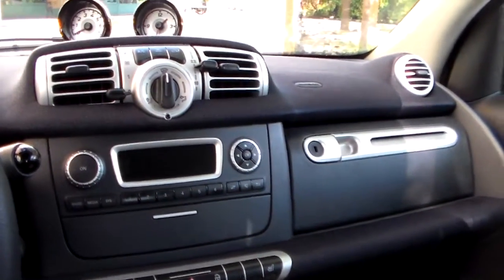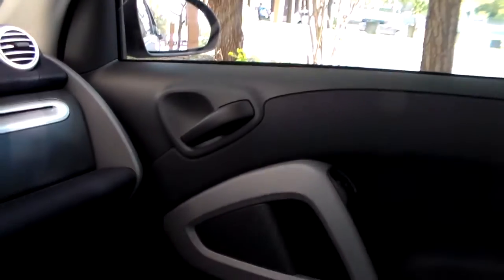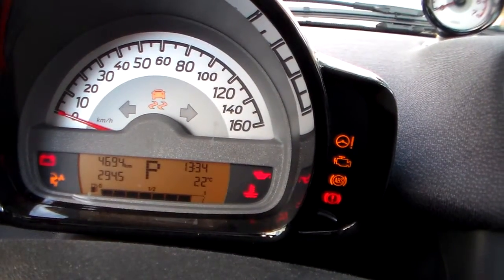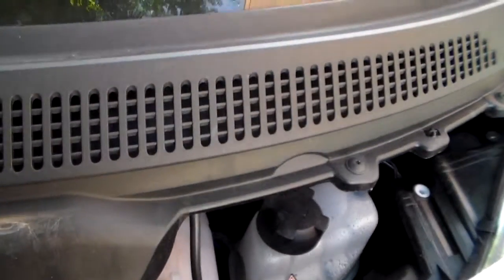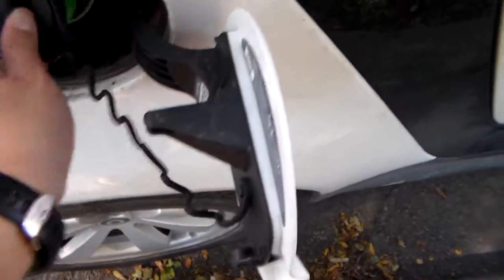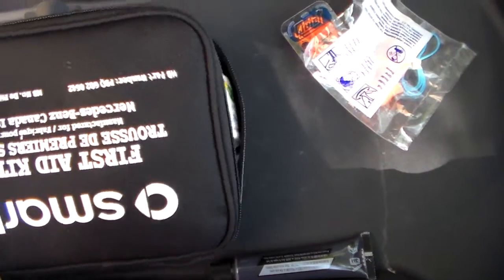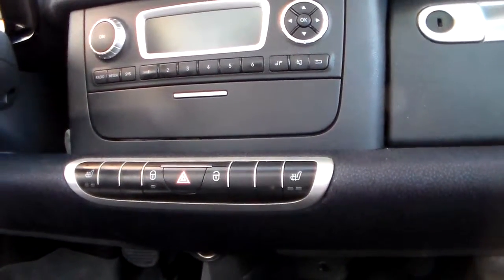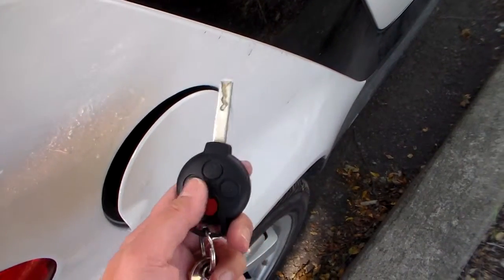Smart's 2015 Pure Fortwo With Promotional Run-Out Package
This is a simple tour of my 2015 Fortwo with a promotional Round-Out package purchased for about $15000 sometime in July 2015.